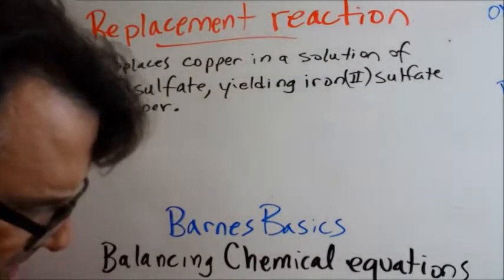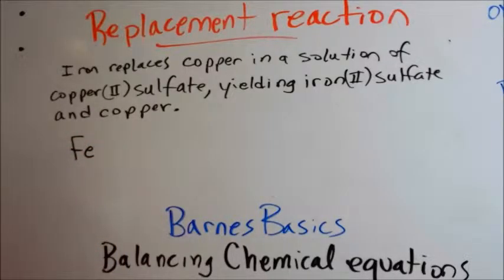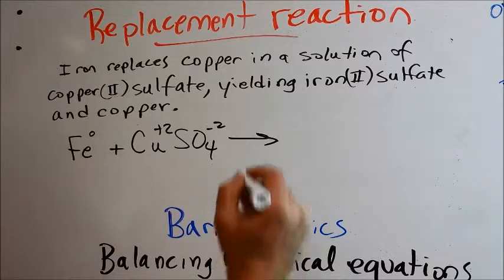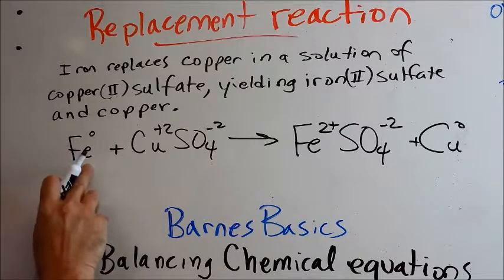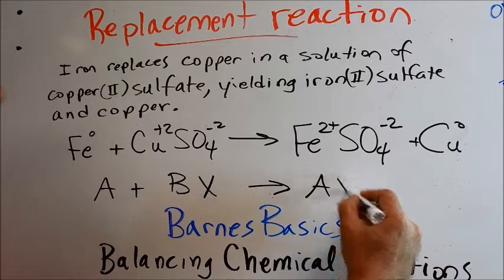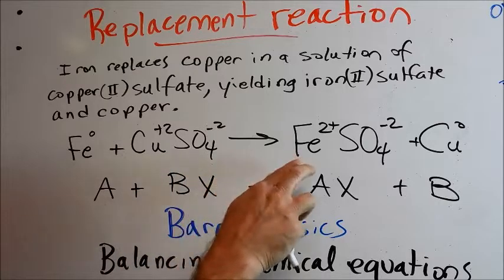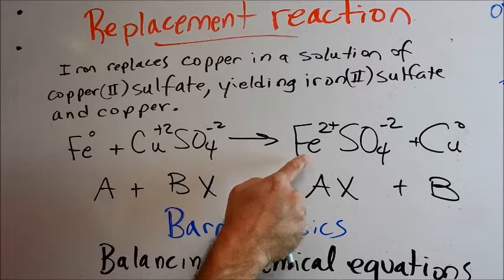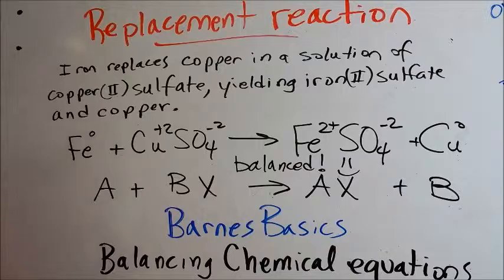BarnesBasics: balancing chemical word equations #3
Excerpts from MODERN CHEMISTRY, Teacher’s Edition. Used by permission of the publisher. Any further duplication is strictly prohibited unless written permission is obtained from HMH. 4/25 update.

Excerpts from MODERN CHEMISTRY, Teacher Edition. Used by permission of Houghton Mifflin Harcourt Publishing Company. Any further duplication is strictly prohibited unless written permission is obtained from Houghton Mifflin Harcourt Publishing Company.

A Student's Best Periodic Table of the Elements and Other Useful Information for Science Students

Replacement reaction:  Iron replaces copper in a solution of copper (II) sulfate, yielding iron (II) sulfate and copper.

Dr. Barnes takes a word equation and converts it to a chemical equation for balancing.

Please watch the following video before this instructional video:

BarnesBasics: Balancing chemical equations? Start here!!!

Also, please Google, download and print charts for:  oxidation numbers, polyatomic ions and oxidation # rules as seen in the recommended video before watching this video.

Dr. Darrell D. Barnes  :   ]  Holla!